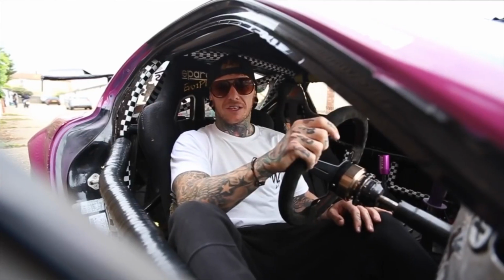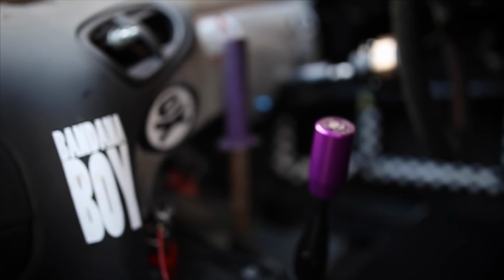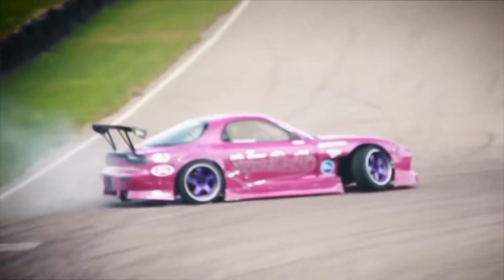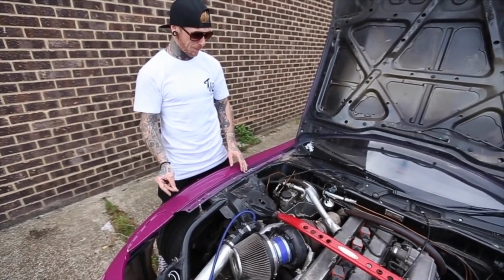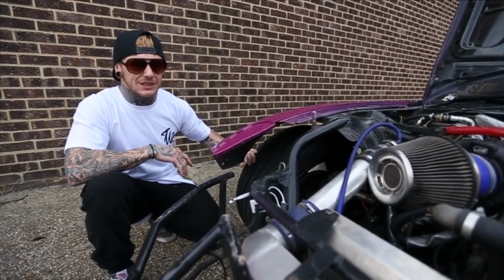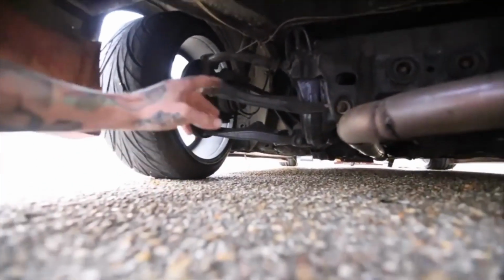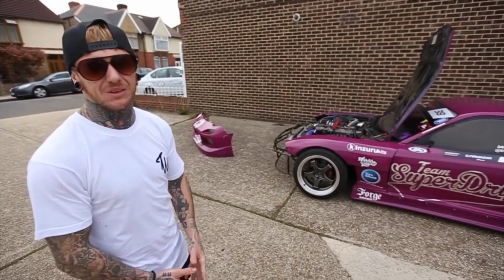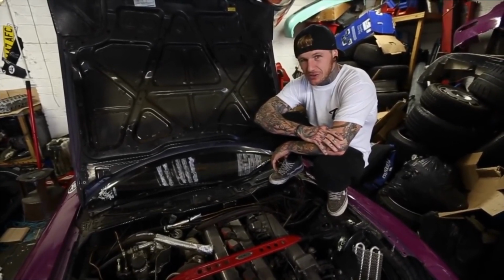Mazda RX7 FD Project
Car check of Mazda rx-7 FD.
And a bit of drifting towards the end.
For car lovers.